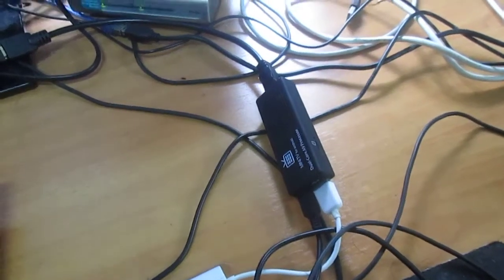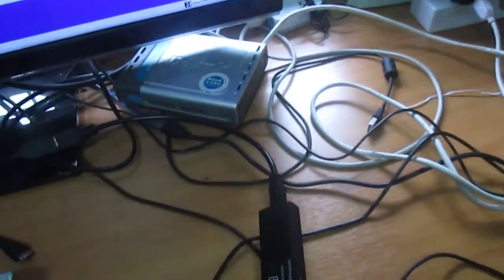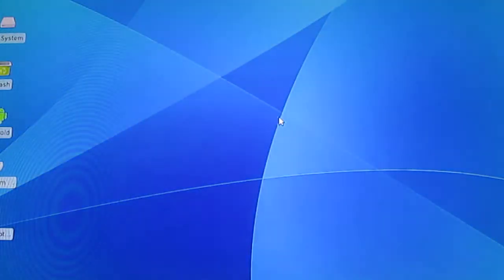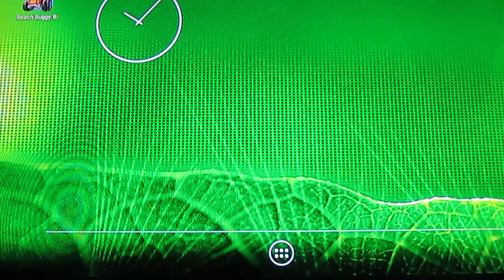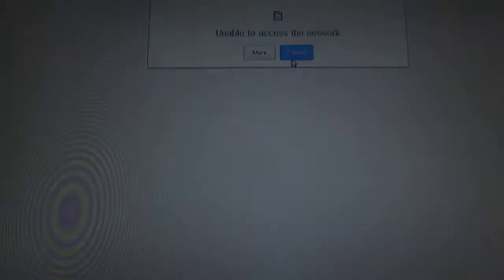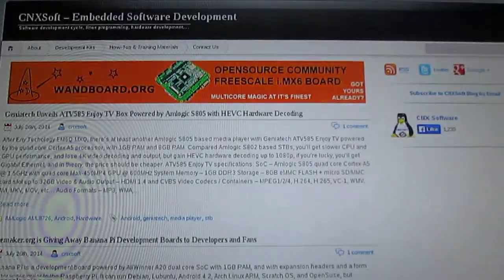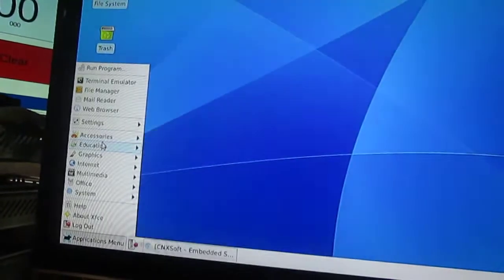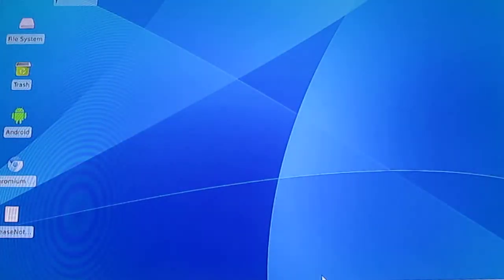MicroXwin Debian/Android Unified Distribution Running on MK808 mini PC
MicroXwin is a replacement of X Window implementation that allows better performance on low-end hardware. This demo shows a unified distribution running both Android and Debian (XFCE) at the same time in a dual core ARM based mini PC.